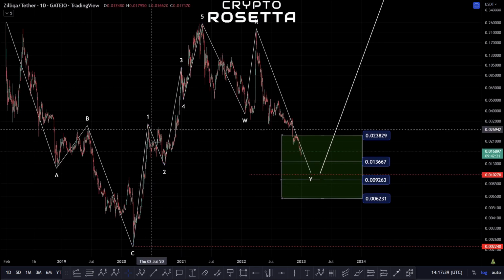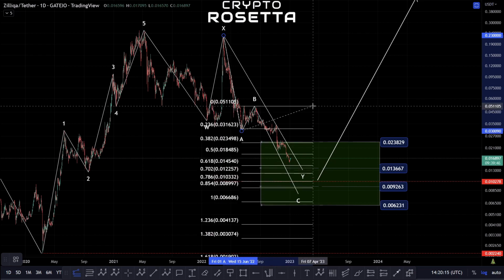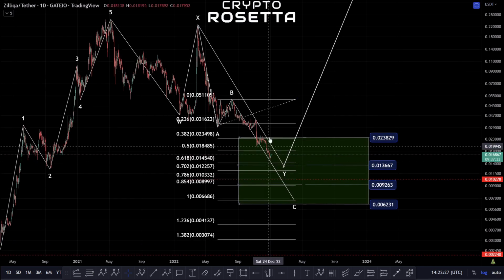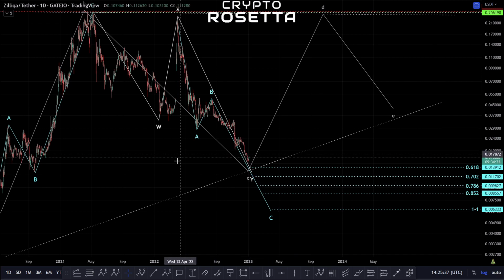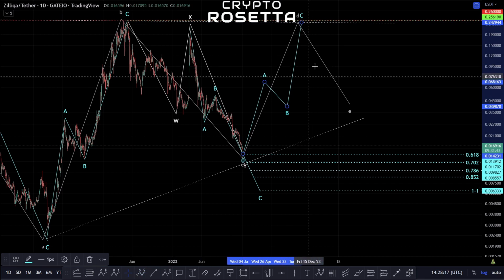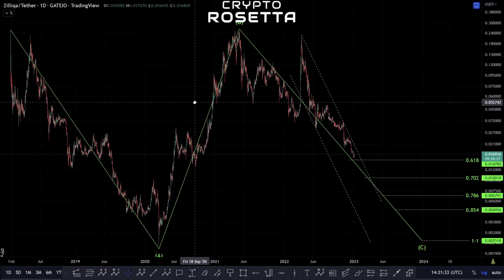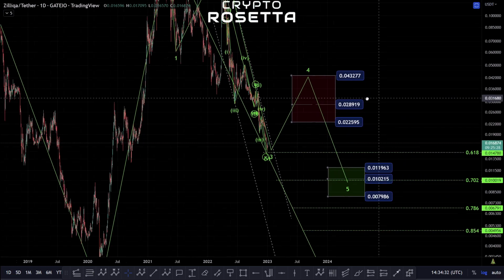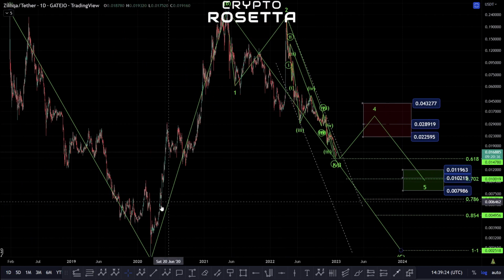ZIL ZILLIQA Price UPDATE - Technical Analysis and Elliott Wave Analysis - Lets Talk Macro! Macro TA.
👉 Trading View.